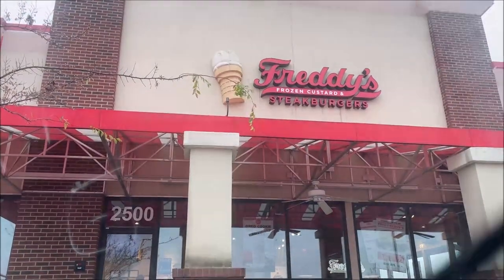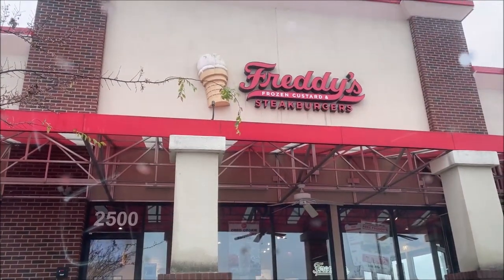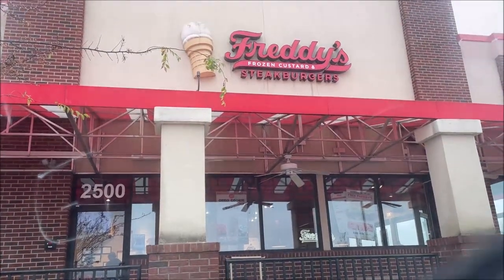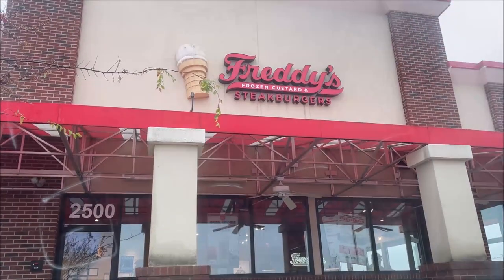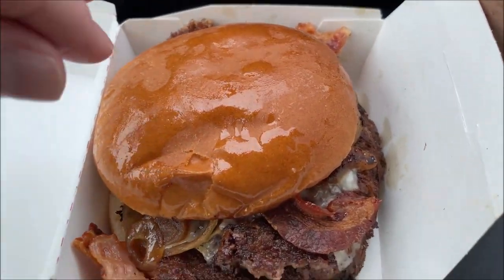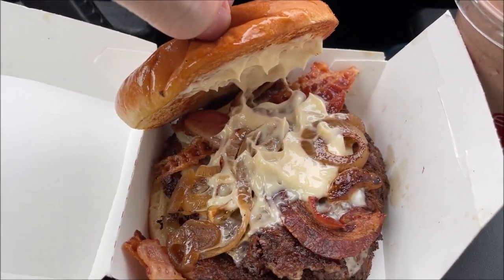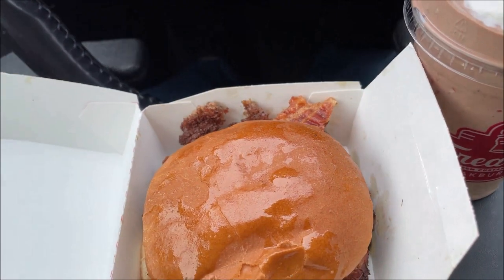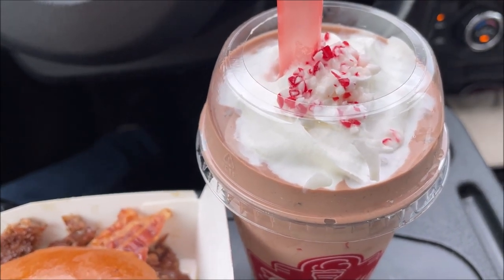Freddy’s Frozen Custard & Steakburgers: French Onion Steakburger & OREO Cookie Peppermint Shake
This is a taste test/review of Freddy’s Frozen Custard & Steakburgers French Onion Steakburger and OREO Cookie Peppermint Shake.
* French Onion Steakburger - Two sizzling patties topped with Swiss cheese, grilled and crispy onions, bacon and creamy French Onion sauce.
* OREO Cookie Peppermint Shake - Rich and creamy chocolate and vanilla frozen custard with peppermint syrup, crushed OREO cookies and peppermint candy pieces. The shake is topped with whipped cream and sprinkled with more peppermint pieces.